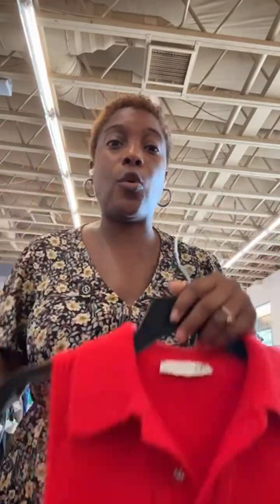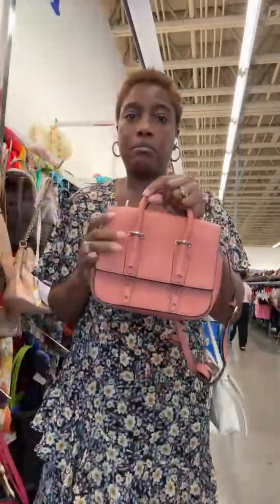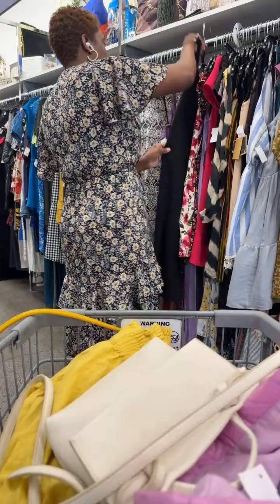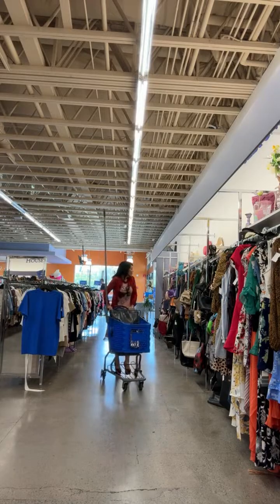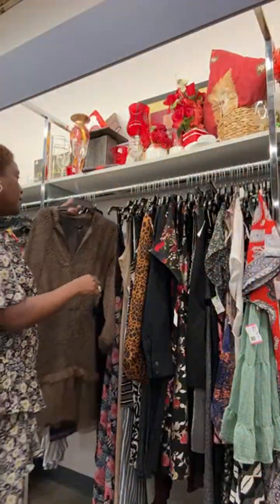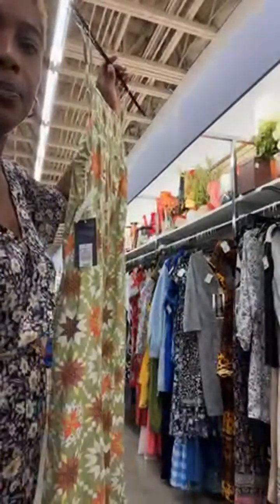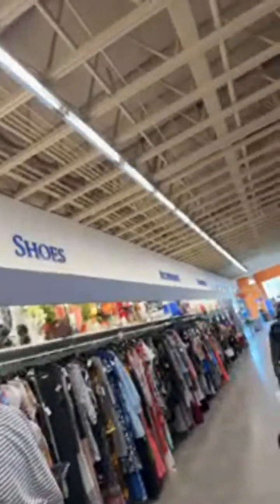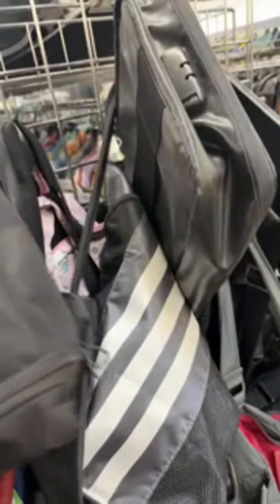Thrift With Me: Goodwill San Diego